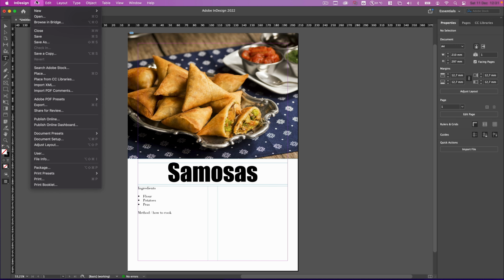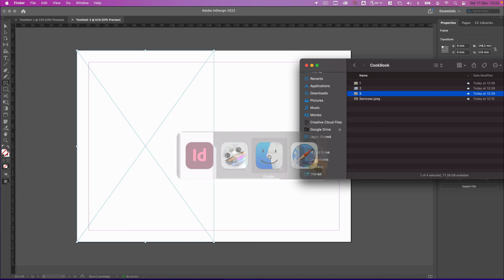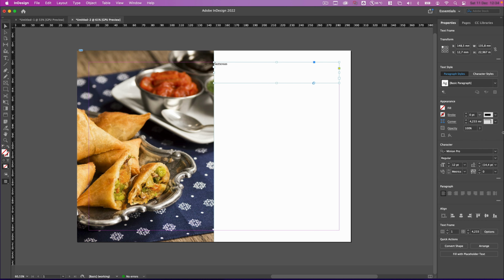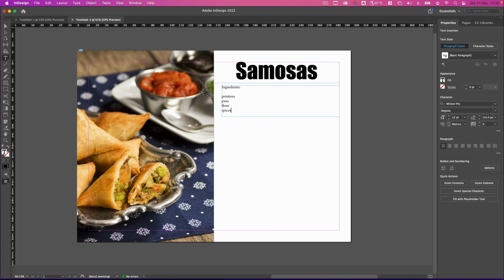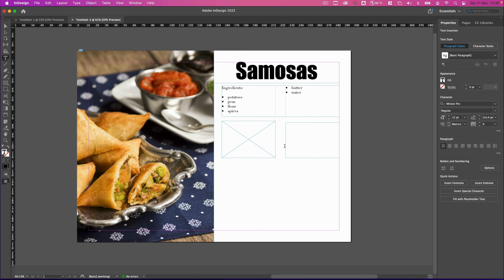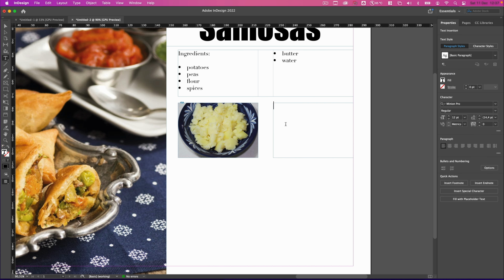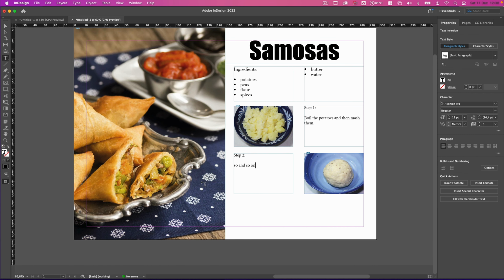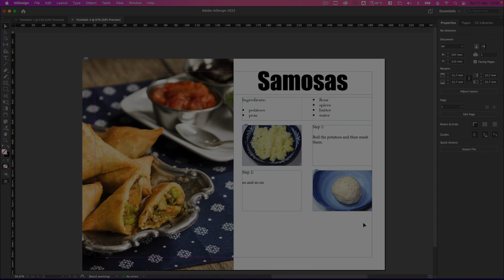InDesign Beginners Tutorial 2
We look at making our cook book look a little more professional and cool!